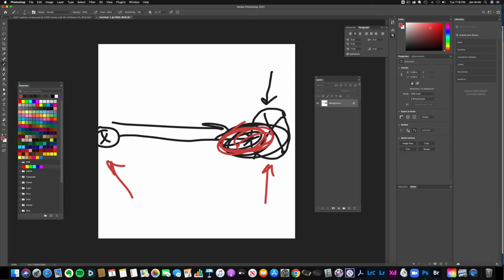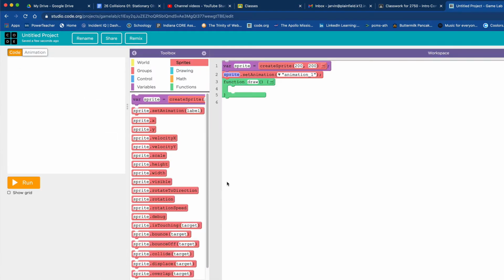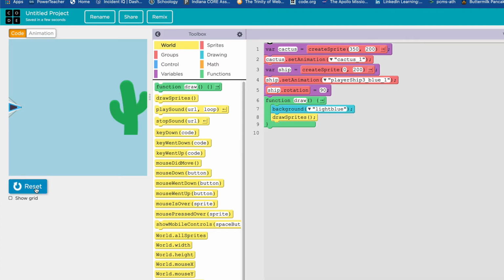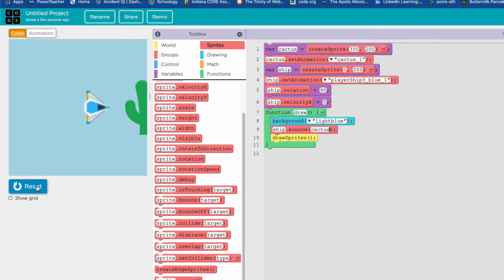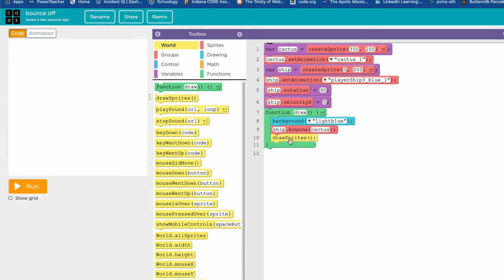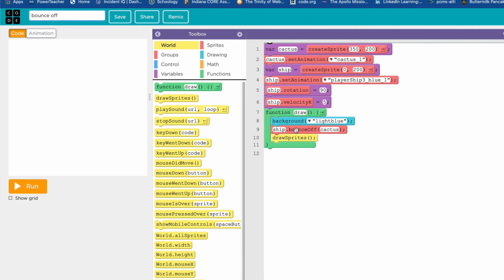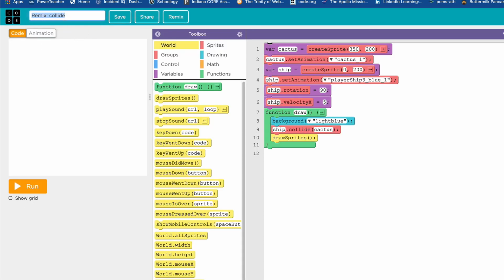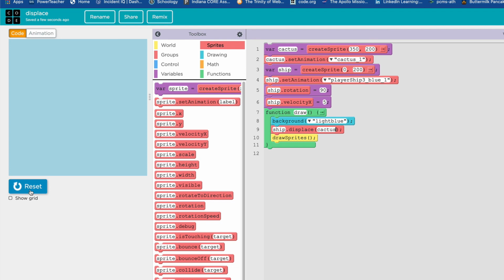Game Lab 26: Collisions 01